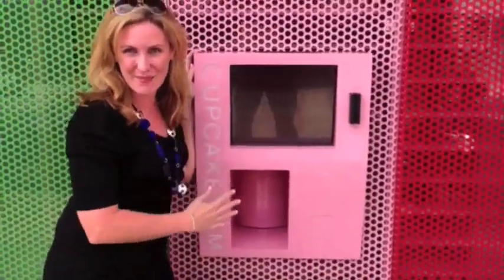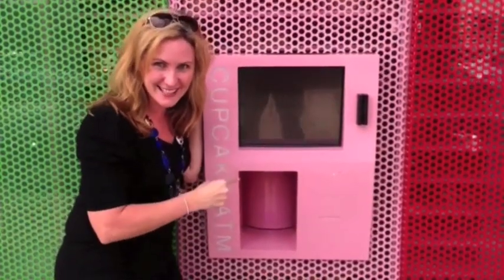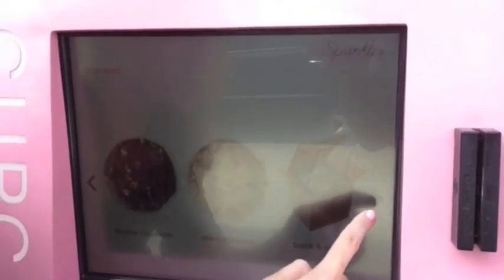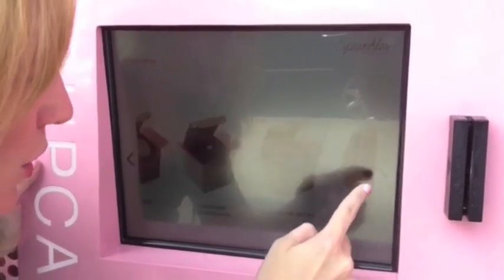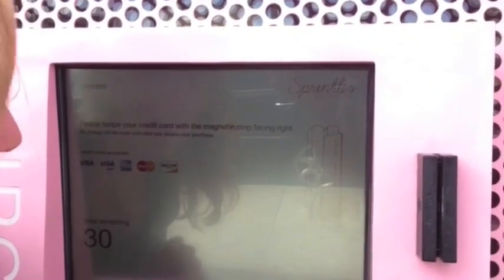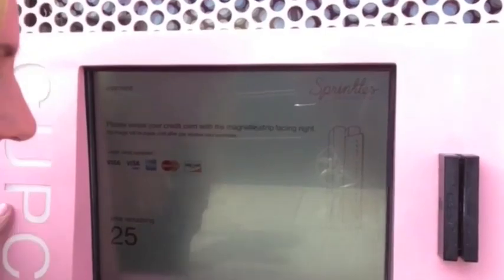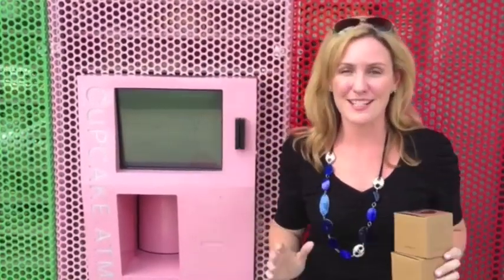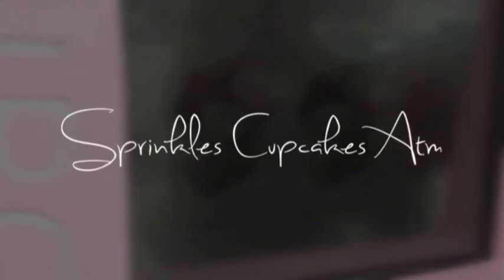CUPCAKE ATM - I visited the Sprinkles Cupcake ATM in Beverly Hills and LOVED it!!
Check out my Sweetspot Pocket Review of the Sprinkles CUPCAKE ATM Machine in Beverly Hills, USA - Such a cool idea and I'd been wanting to visit this machine ever since I first heard of it - So so cool!

Whenever I travel I ALWAYS check out the "sweet spots" wherever I am and I've been taking little pocket review style videos as I've been visiting and tasting my way around the world.

If theres a super cool Sweet location near you, let me know in the comments below and when I'm in town I'll try to stop by and do a review so we can share the best sweet locations around the world!

This episode was filmed using the Tastemade App, free in the iTunes store. A super simple way to create bite sized videos from your iPhone!

Xx Elise